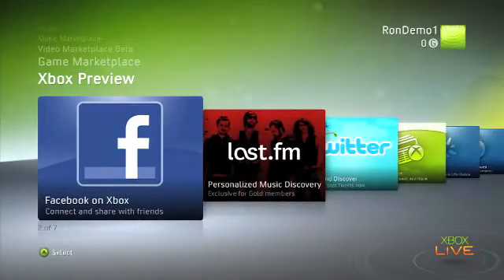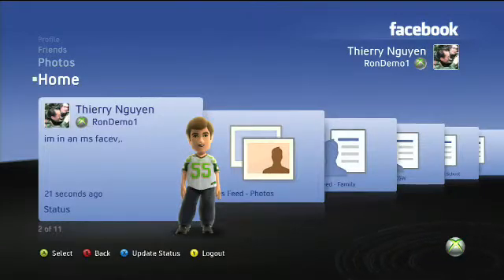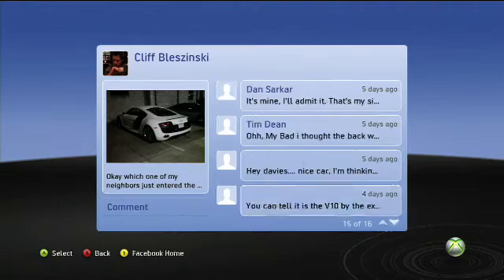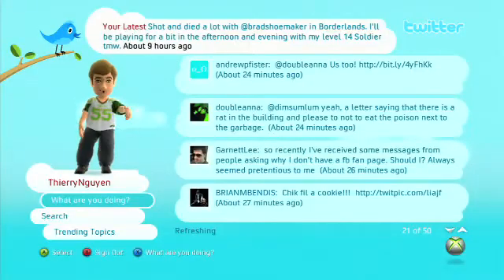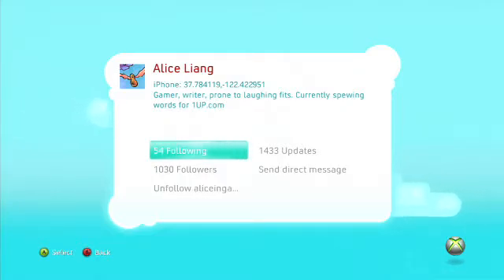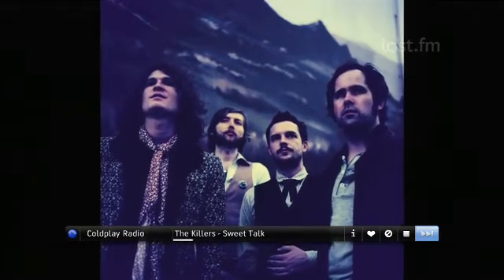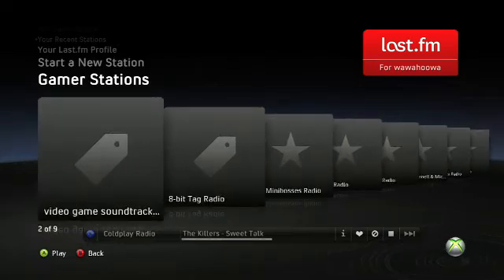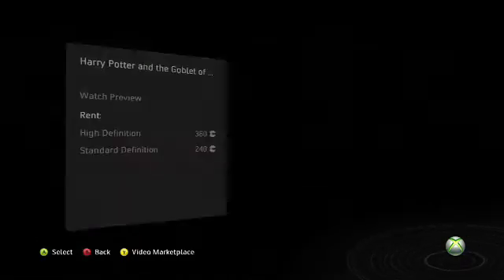Xbox 360 Fall 2009 Dashboard Update Walkthrough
XBOX 360: 1UP's Thierry 'Scooter' Nguyen and Alice Liang check out Twitter, Facebook, Last.fm, and Zune Marketplace in the upcoming Dashboard update.